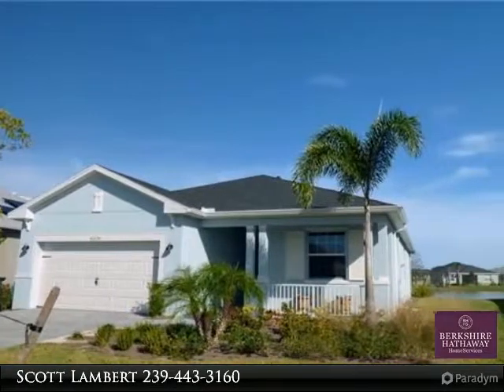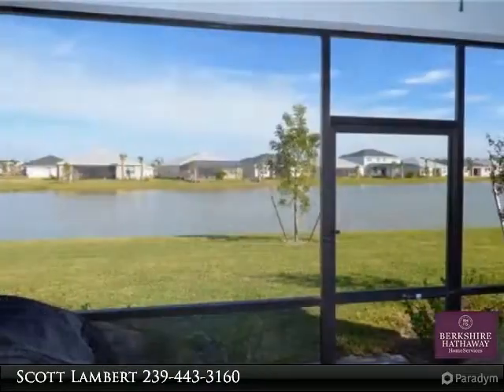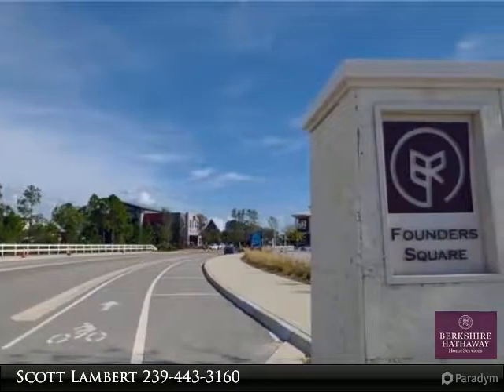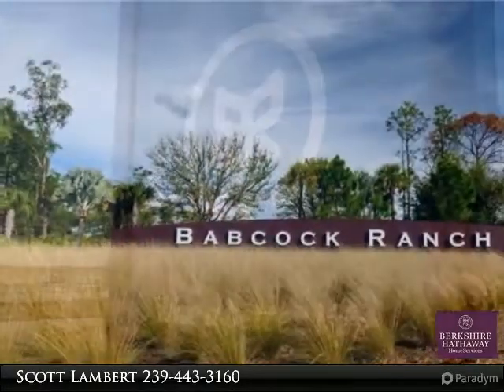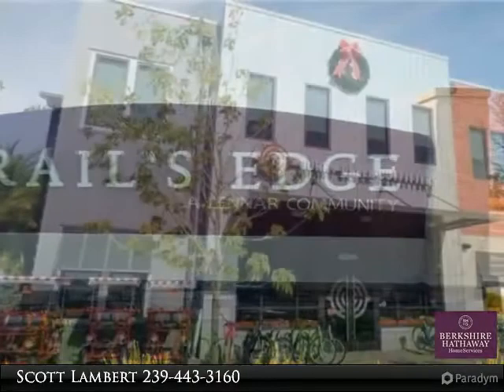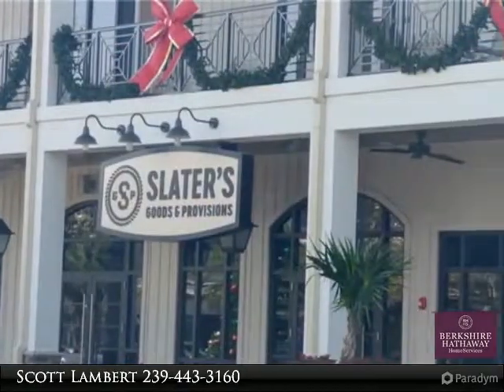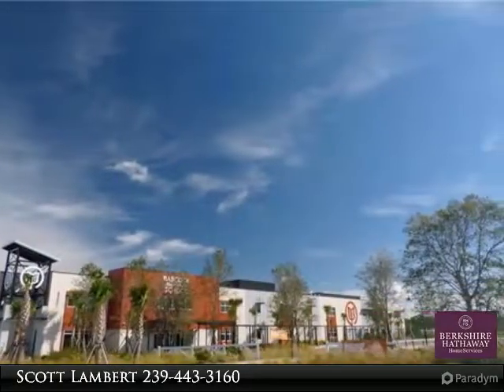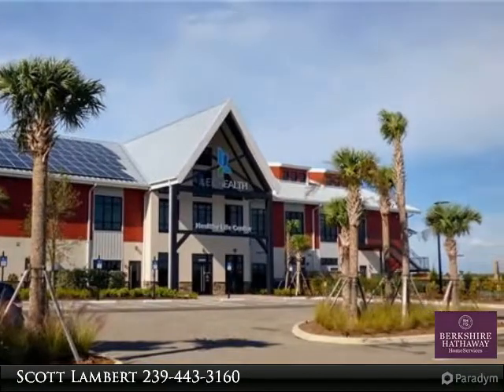43224 Treadway DR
Why Wait 4-6 months to Build a Home! Ready-to-go 3 Bedroom 3 Bathroom 2 Car Garage home with Beautiful Lake Front water views built in 2018. Located in Trail's Edge, a Lennar Community within Babcock Ranch, America's First Solar Powered Sastainable Town located in Punta Gorda near the Lee County Boarder. This home is the Alexander Model, lots of features and includes an upgraded kitchen with Granite Counter tops and White Cabinets. Slow Closing Kitchen Drawers. Stainless Steal Appliances, as well as the Washer and Dryer, come with an Extended Warranty. Gas Stove and Dryer. Programmable Thermostat. Tankless On Demand water heater. Open Floor Plan. 12x24 Plank Tile Flooring throughout the property. Impact Resistant Door and Windows. Bedroom windows are tinted. One of the bedrooms has a private Bathroom. A/C has extended Warranty. Brick Pavers in the Front Driveway area and the back Patio. Roof still under Warranty. Epoxy Floors in garage. Ring Door Bell System. The community is surrounded by a Natural Preserve and boasts it's own School, Hospital, Grocery Store, and more. Tons of Amenities and Activities for the Family. Schedule your private showing today.

Presented By:
Scott Lambert, Berkshire Hathaway HomeServices Florida Realty